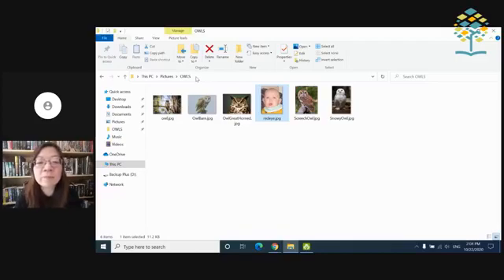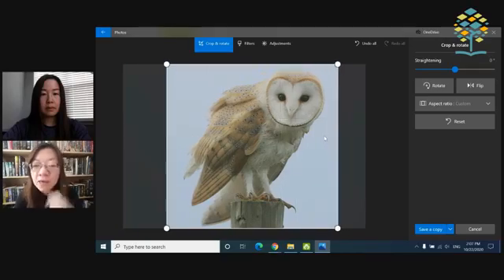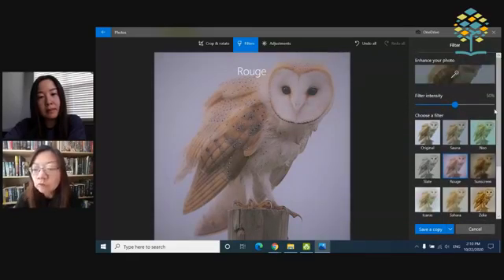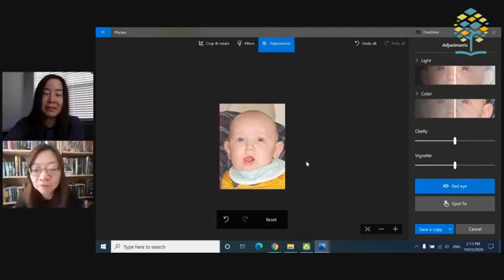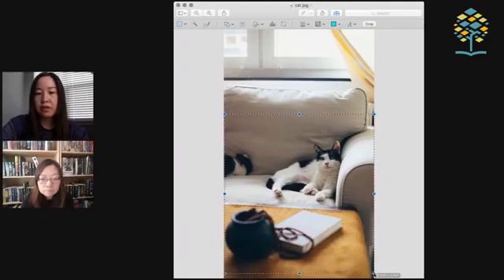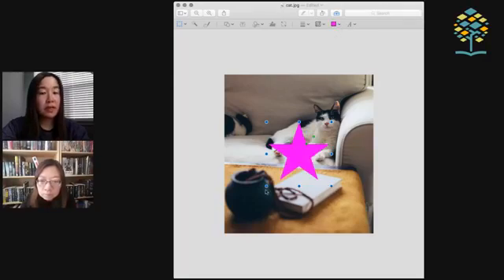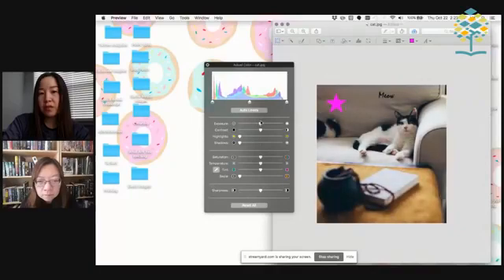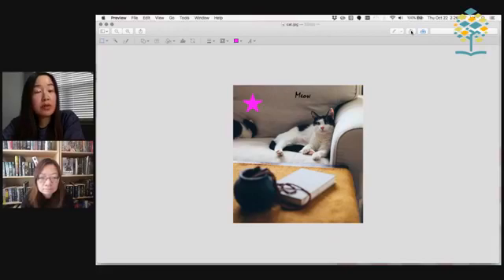Tech Thursday - Simple Photo Editing Using Built-In Apps on Windows and Mac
Did you know you can do some quick and easy photo edits (such as cropping, adding filters, and so on) with the software already on your Windows or Mac computer? No Photoshop required!